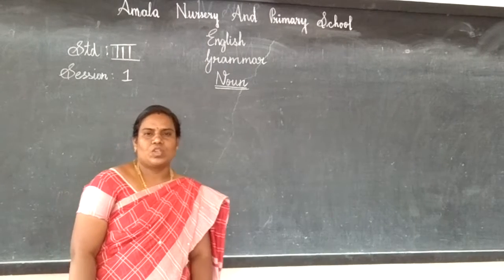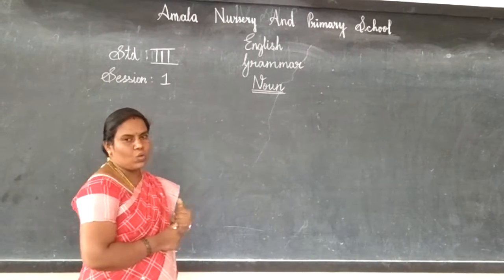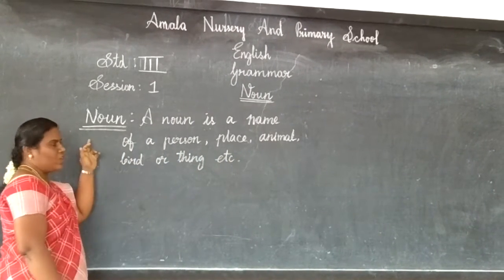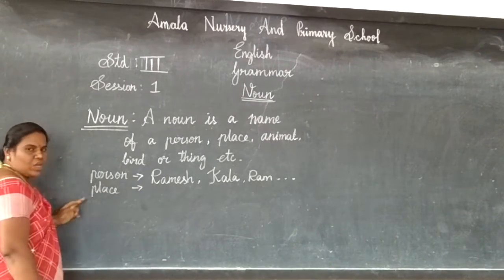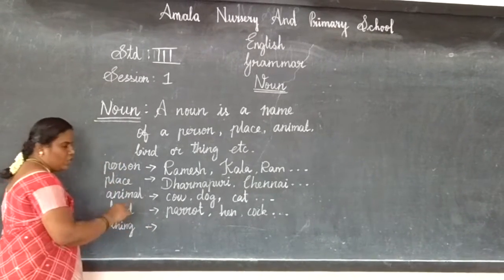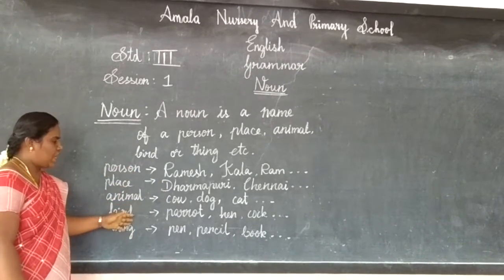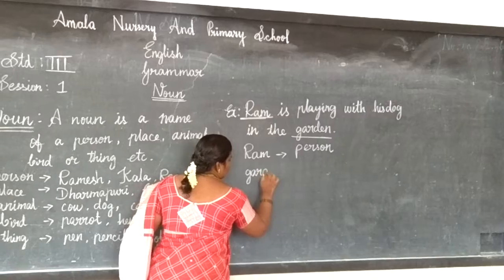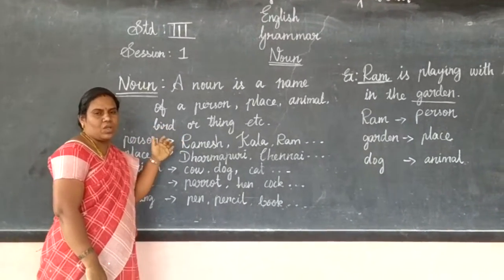3rd English | Part 1 | Amala N & P Dpi